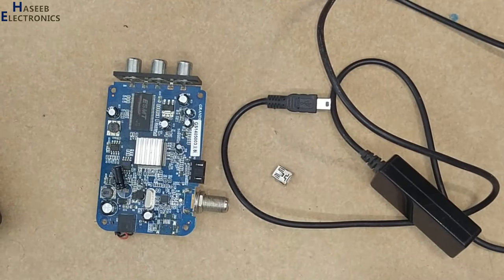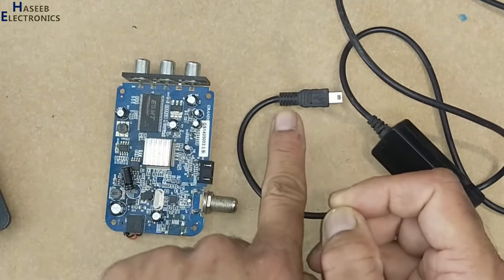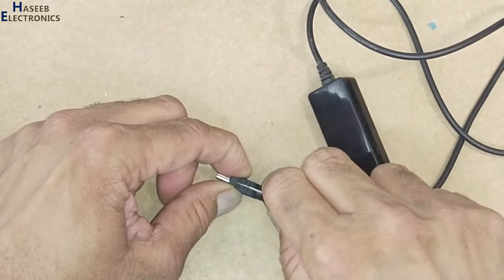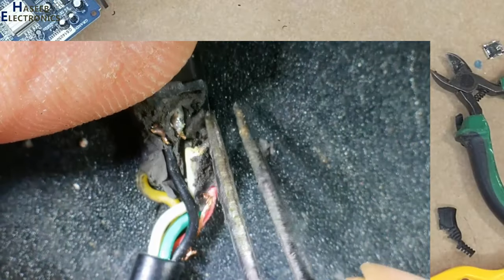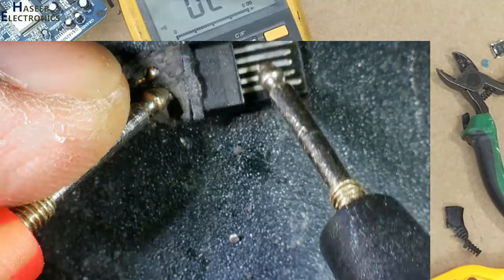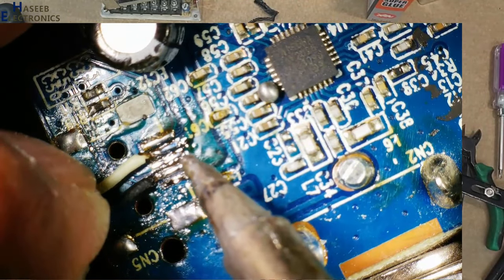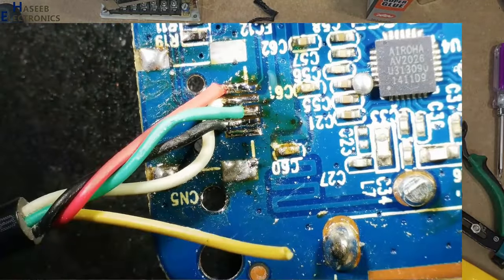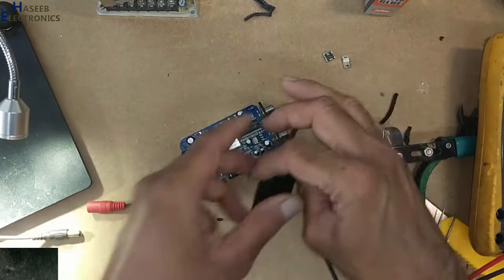{1230} Bypassing Broken Mini-B 5 Pin USB connector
In this video number {1230} Bypassing Broken Mini-B 5 Pin USB connector.  I explained how to fix 5 pin mini usb connector type-b. it was broken connector in mini satellite receiver. i removed the male and female connector and connected wires directly to the PCB